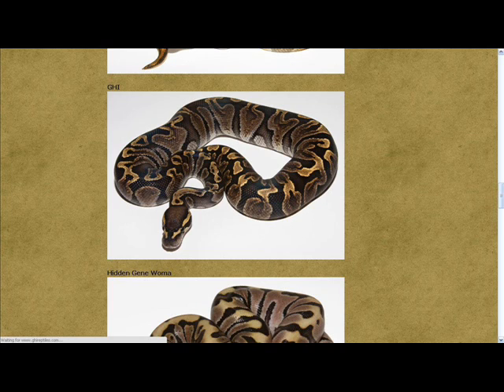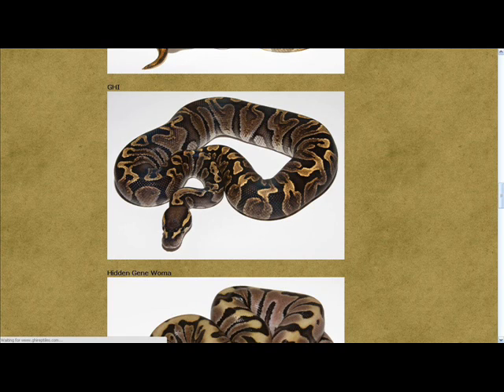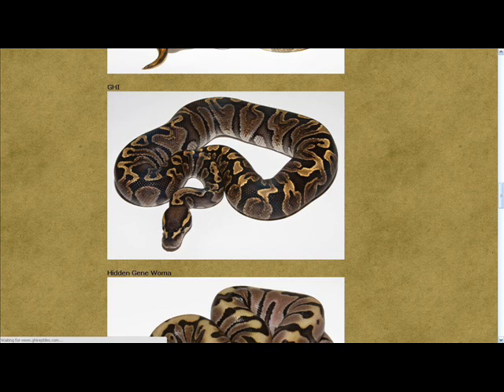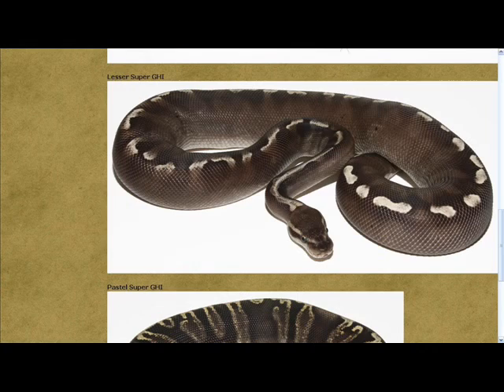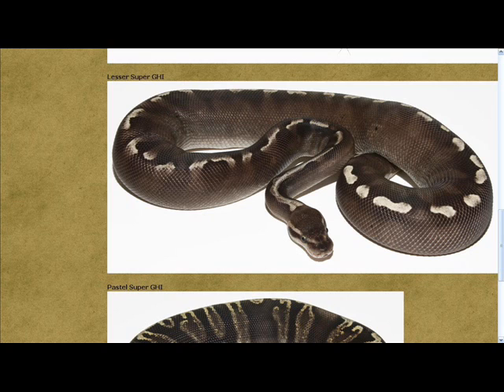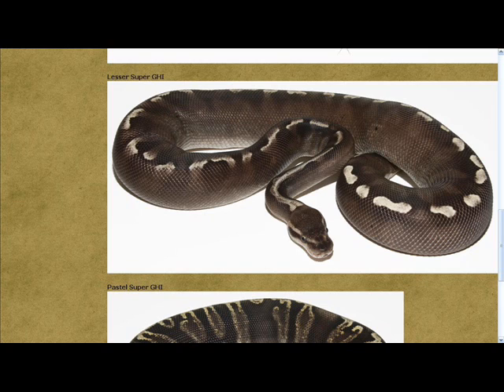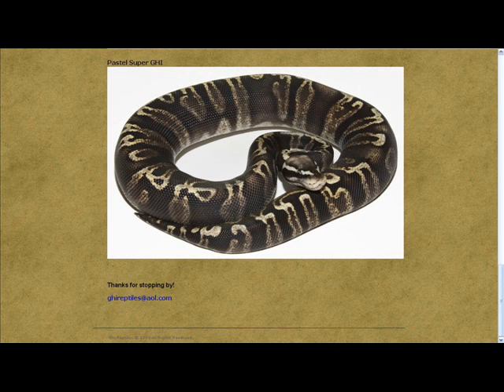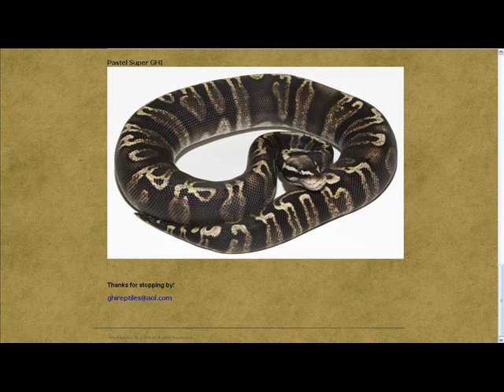Huge fish eats ball python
Listen on our webpage or download us @ iTunes:)
This weeks featured "Breeder of the Week" is Matt Lerer from GHI Reptiles. We are talking one of the hottest Ball Python Morph out there the "GHI" Gotta Have It! Listen is as we discuss everything GHI and a bunch of other cool projects Matt has going on.. Check out his